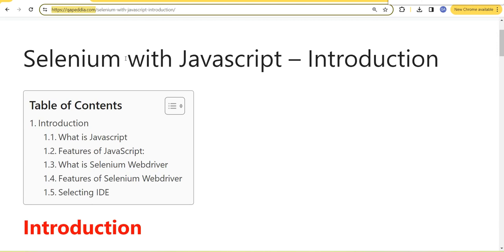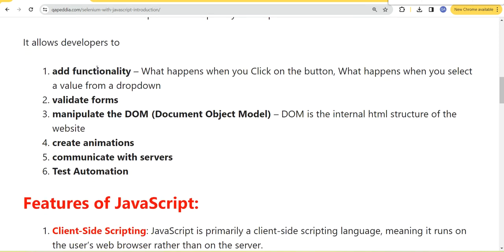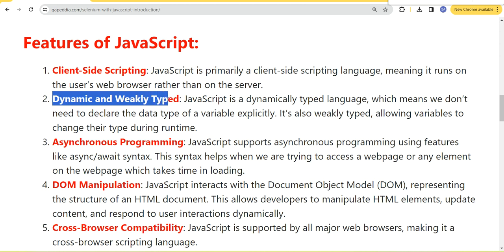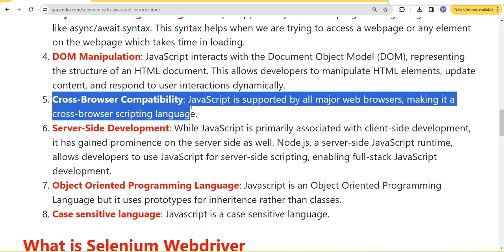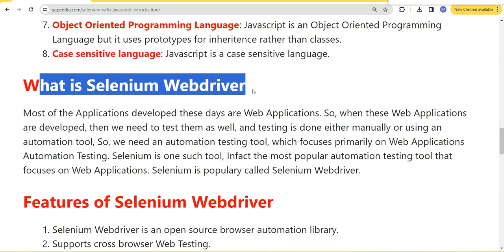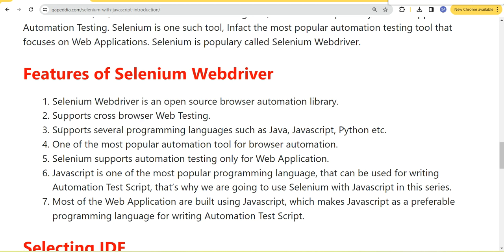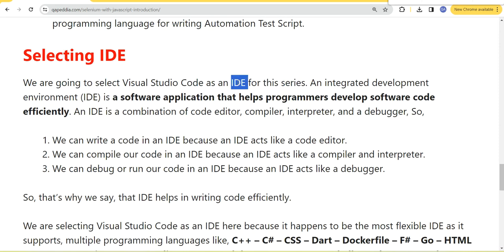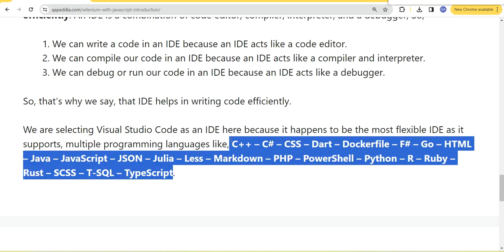Selenium with Javascript Introduction in English | QA Peddia English